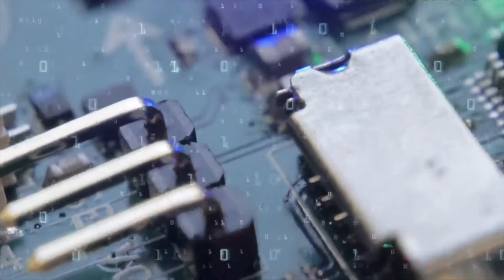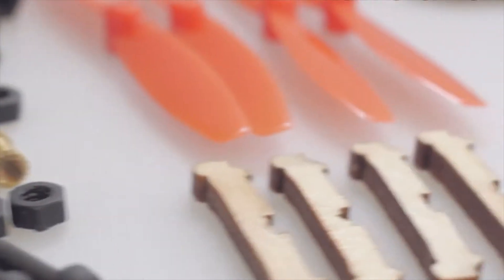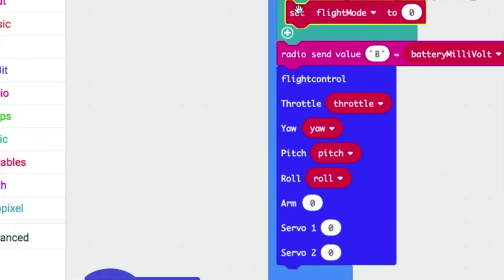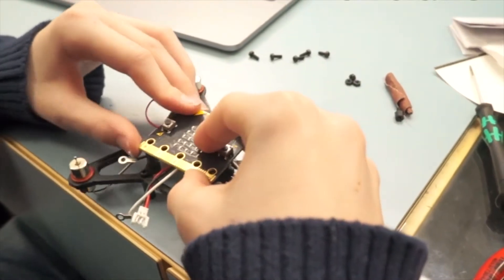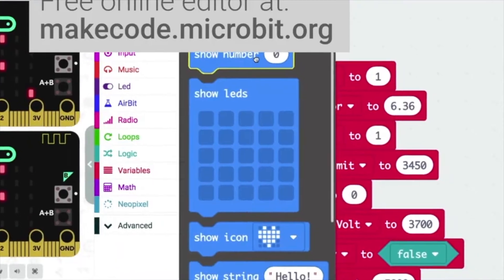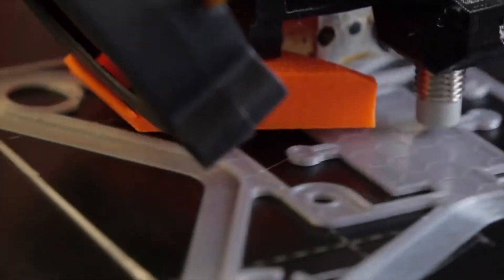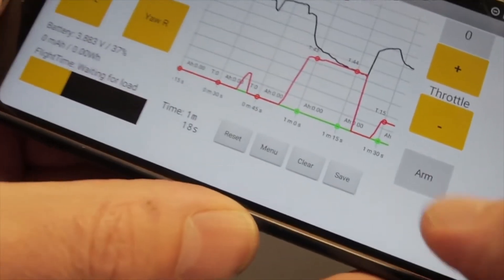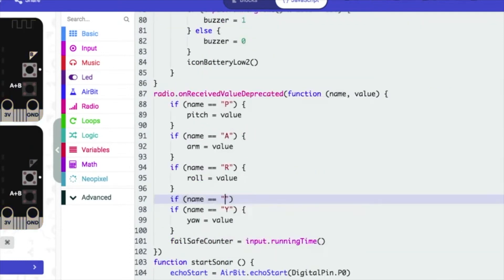Buy Airbit Drone for micro:bit in Australia from Sammat Education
Air:Bit combines the micro:bits ease of use with the excitement of a drone. It is the world's first ever developed micro:bit drone, combining the relevant skills for mastering the future of technology. It is a STEAM learning kit, which will engange students with a more practical and creative way of learning. It is fully repairable and withstands a lot of crashes.